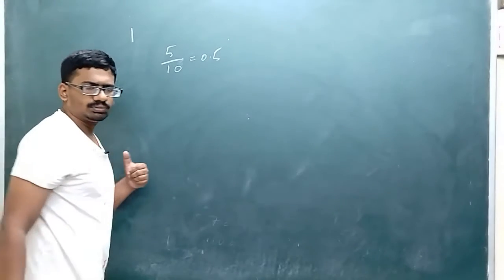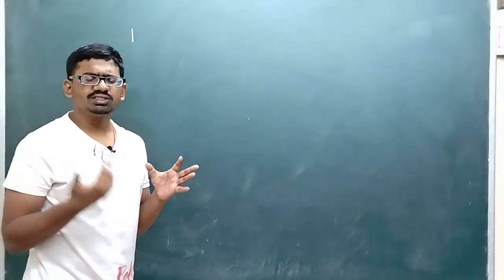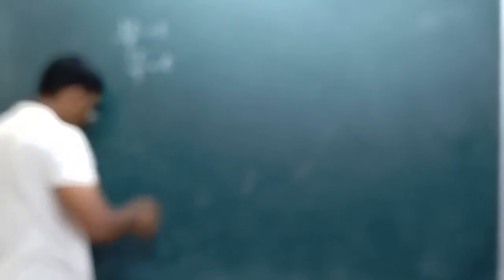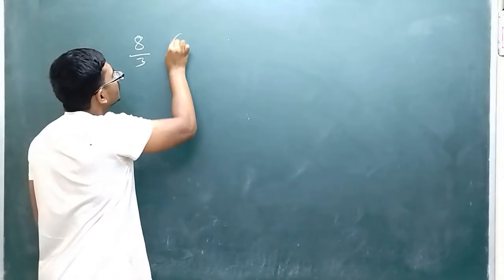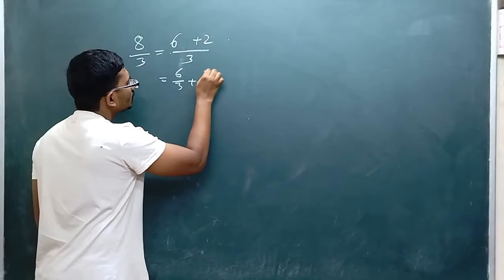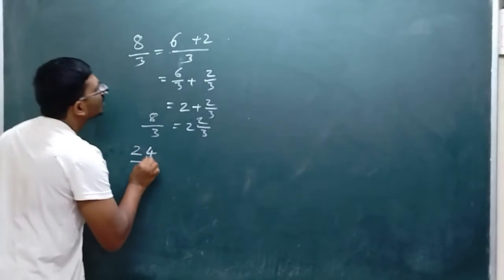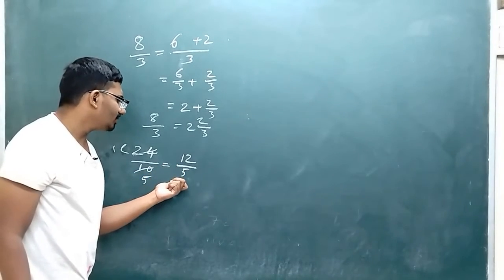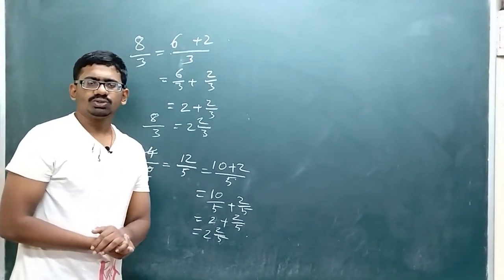Mixed numerical -Improper fraction to Mixed fraction